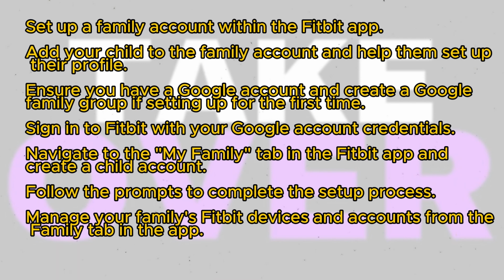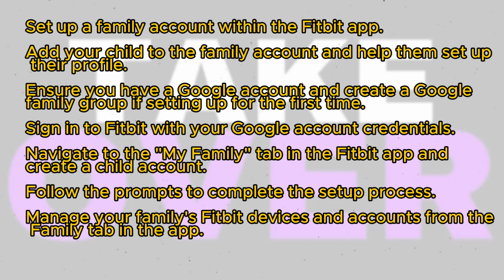How to setup FitBit Ace, Ace 2, Ace 3? (2024)